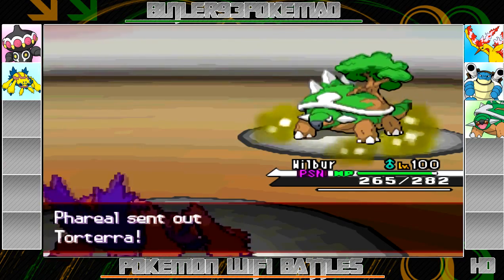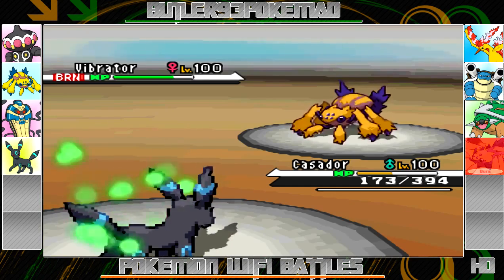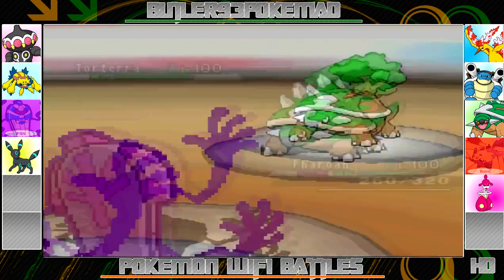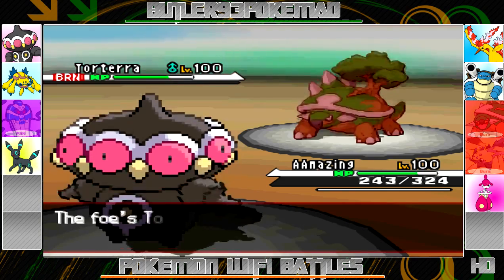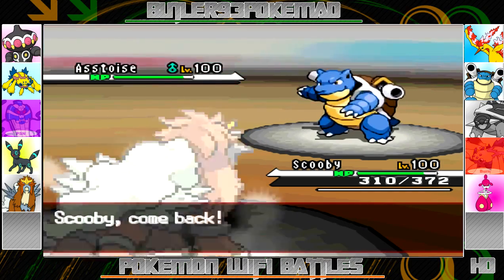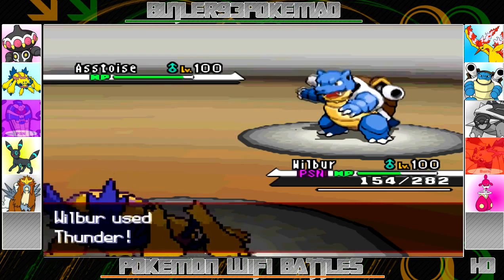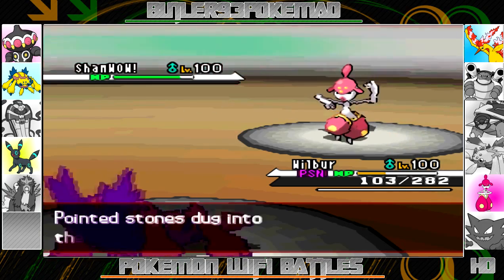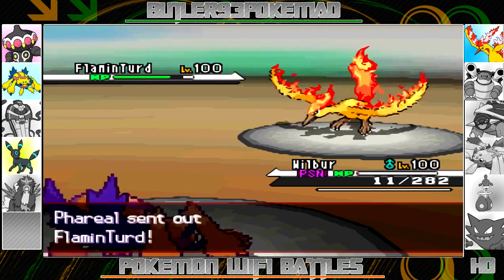PMPBeta Battle #257: Butler93PokeMad vs Derek420Phareal [5th gen RU]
What is up PMPbeta, today we got an awesome battle between Butler93PokeMad and Derek420Phareal. Remember to leave a "like" if you enjoyed and check out their personal channels!